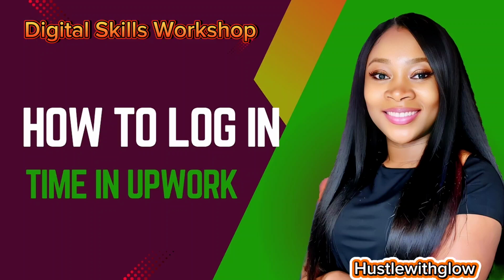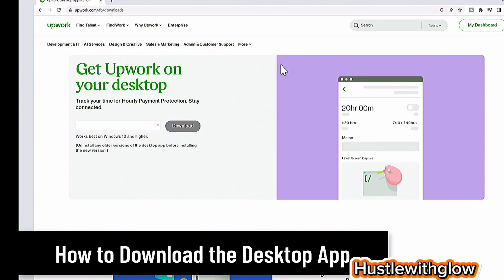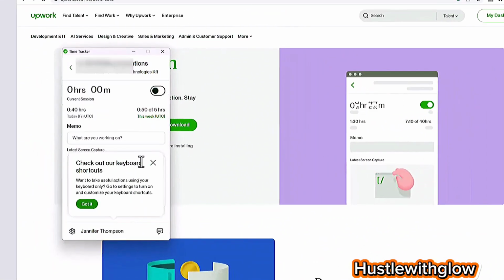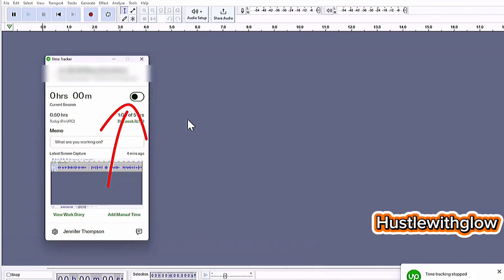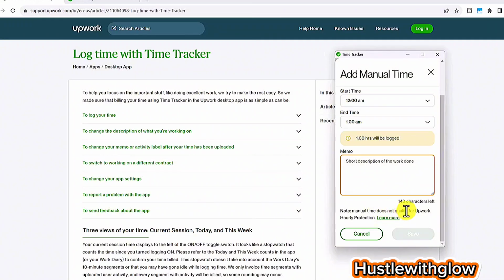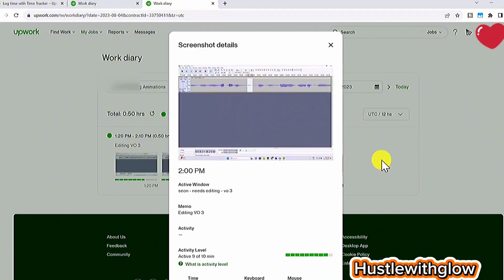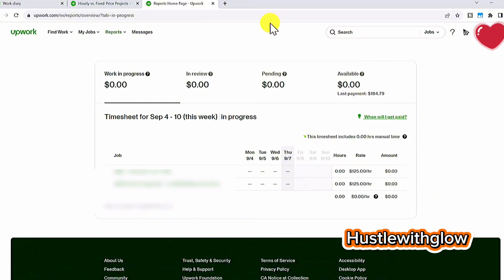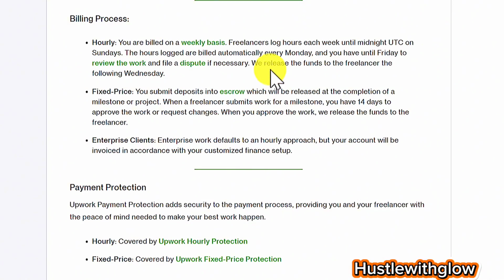How to log your time while working hourly contracts on Upwork || virtualassistant | Remote work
Learn how to effectively log your time while working hourly contracts on Upwork! This detailed tutorial covers everything from setting up your Upwork Desktop App to tracking time accurately and maximizing productivity. Whether you're a beginner or a seasoned freelancer, this guide will help you avoid common mistakes and ensure you get paid for every minute worked.

🔑 What you'll learn in this video:

    How to download and set up the Upwork Desktop App
    Step-by-step guide to tracking time for hourly contracts
    Tips for adding manual time (when allowed by clients)
    Understanding work diaries and screenshots
    Best practices for managing your work hours